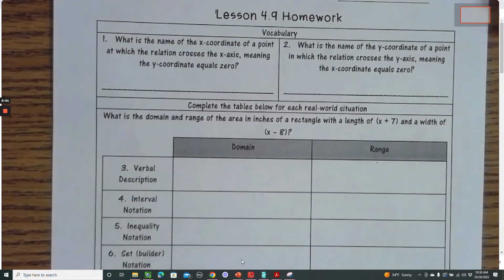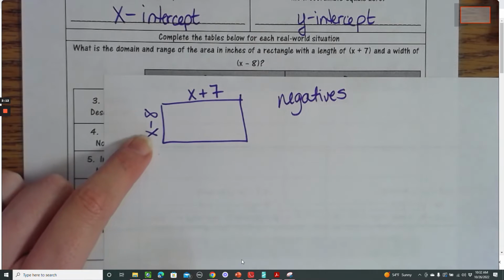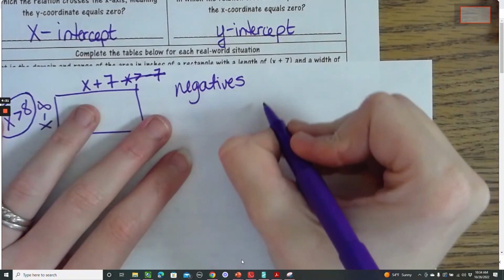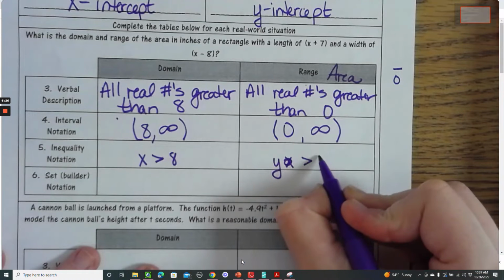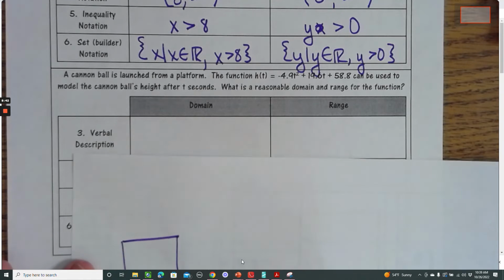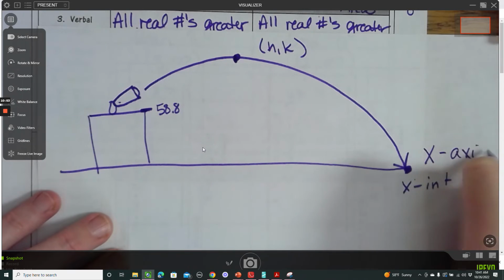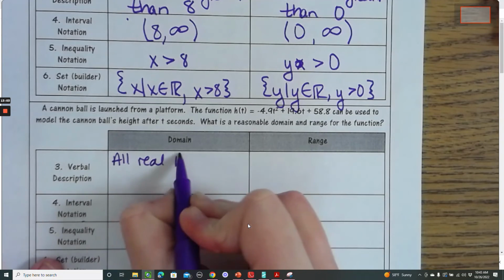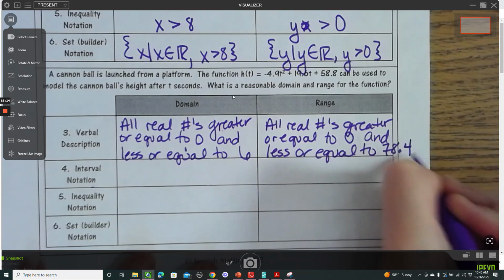Lesson 4.9 Homework AR